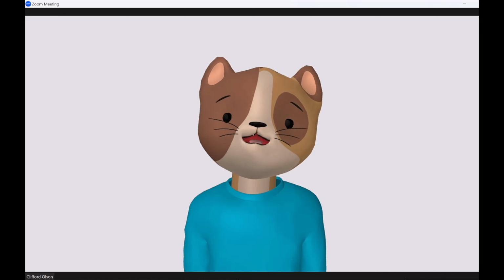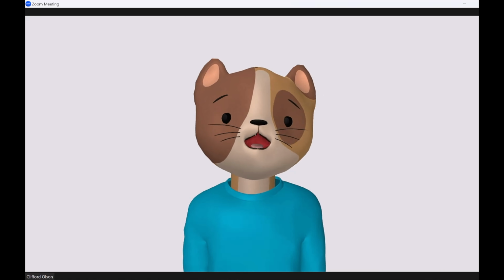Zoom & Microsoft Teams with Hearing Loss: 3 Tips | Phonak Roger On Headset Mode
Want to hear better on Zoom & Teams Virtual Calls?  Dr. Cliff Olson, audiologist and founder of Applied Hearing Solutions in Phoenix, Arizona, talks about several tried and true ways for people with hearing loss to get better understanding on Zoom & other Virtual platforms using the new Roger On Version 2.

Timestamps:

00:00 Introduction
01:20 Turn Video On
02:36 Use Direct Audio Input
03:35 Get a Better Microphone
04:53 Phonak Roger On Verson 2
06:41 Final Thoughts